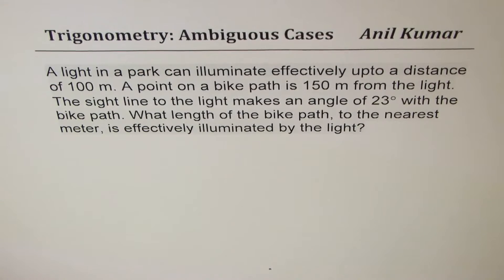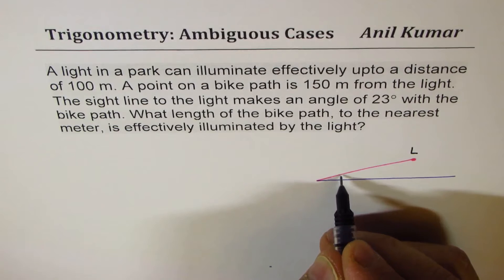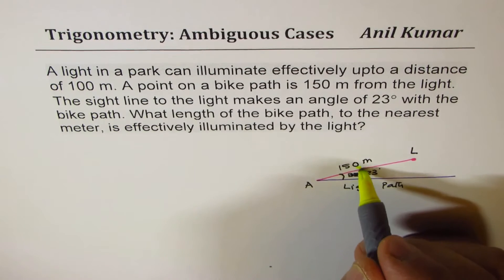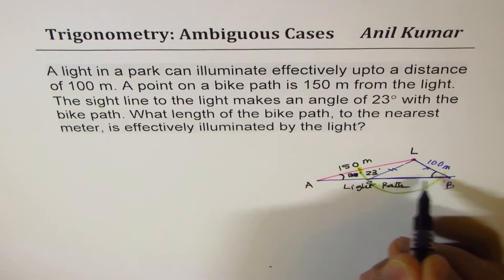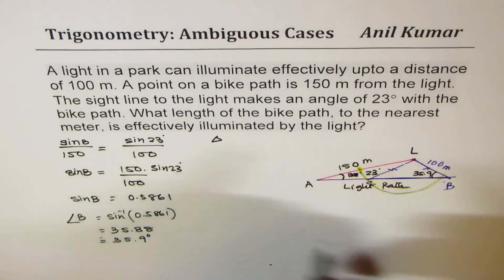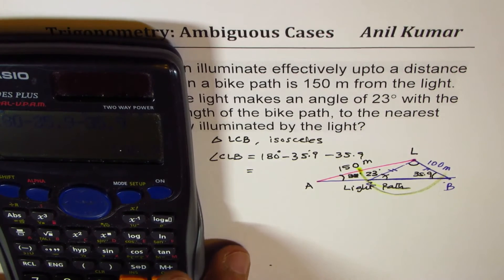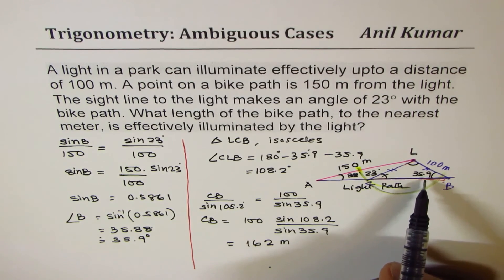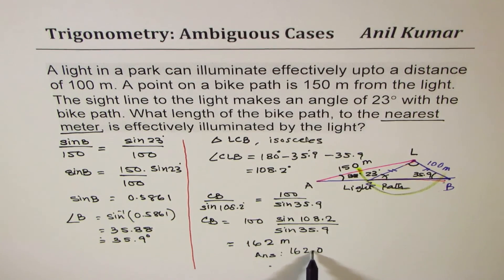Path illuminated by light on Bike Trail Sine Law Application IB MCR3U